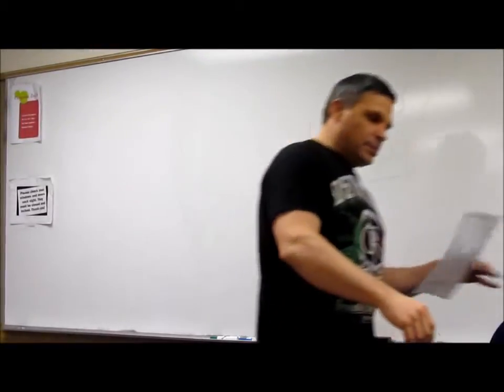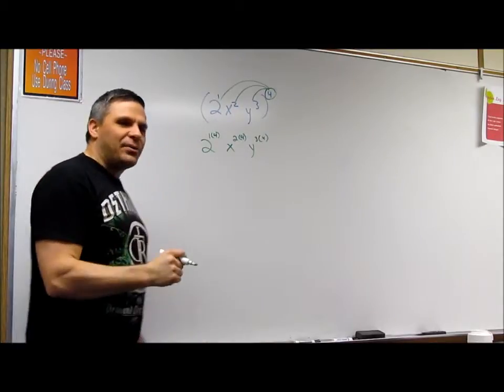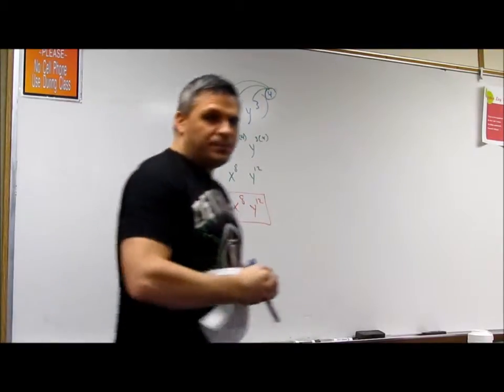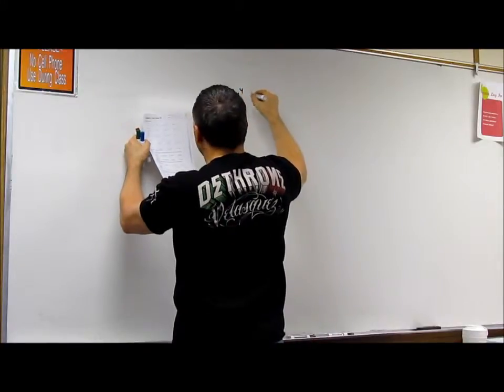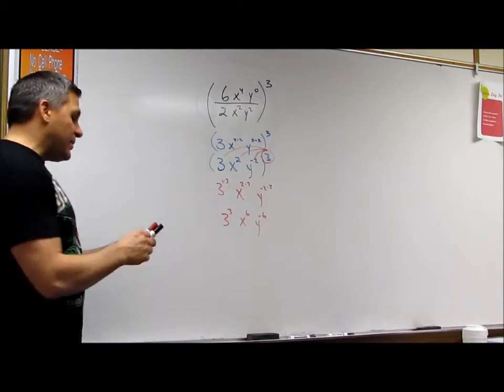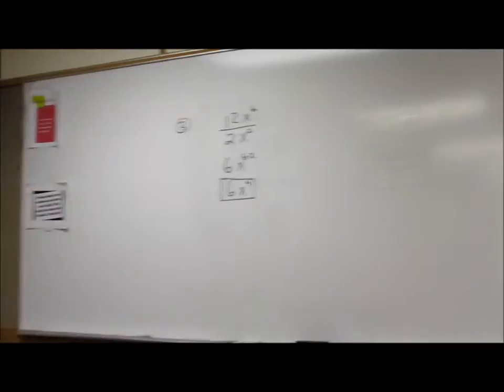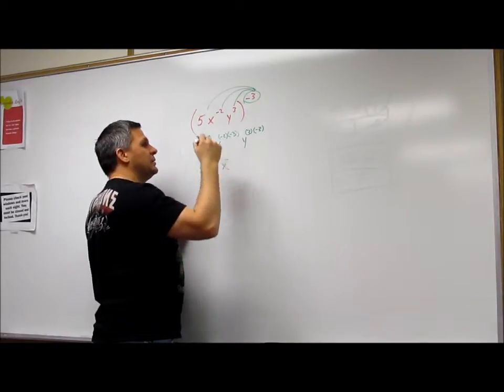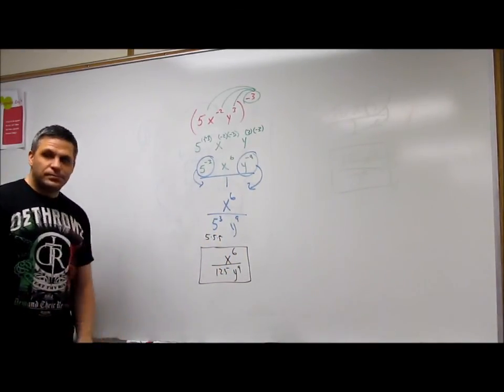Math 98 ch 4 test review 1-5